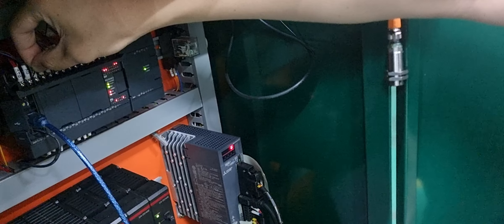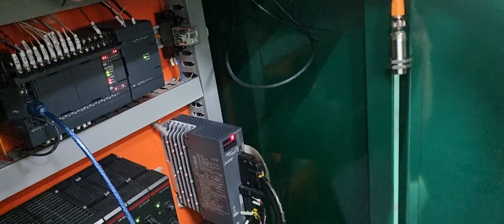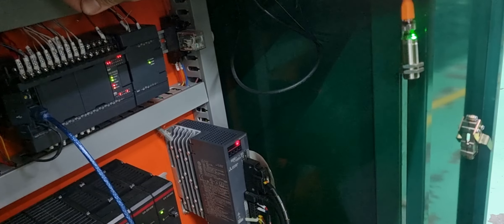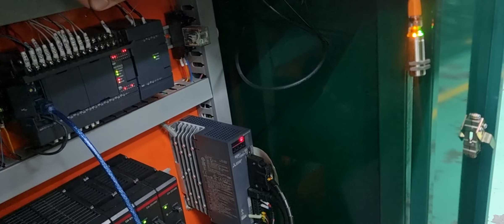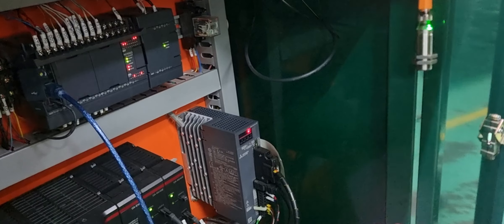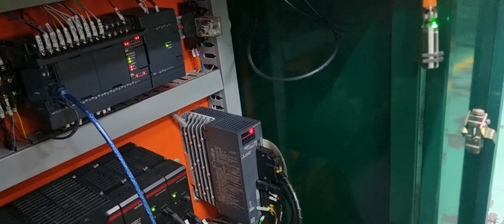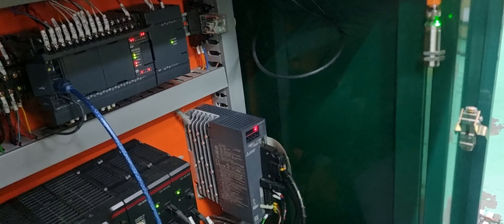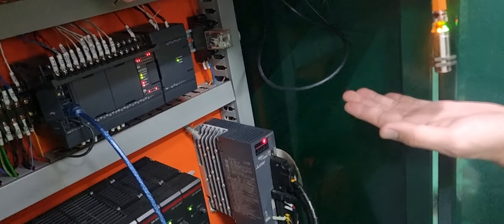IMF sensor setting steps